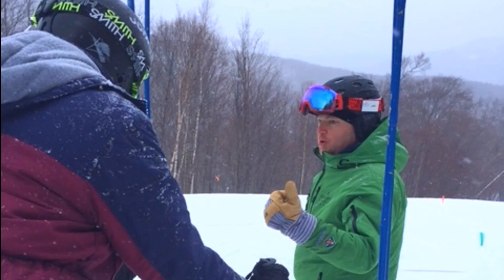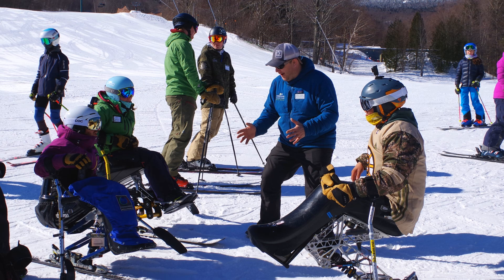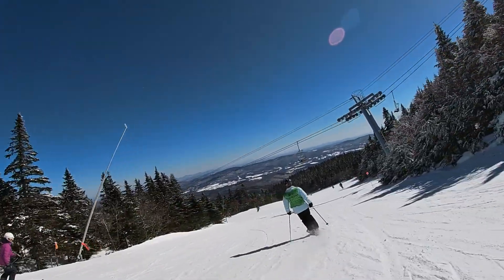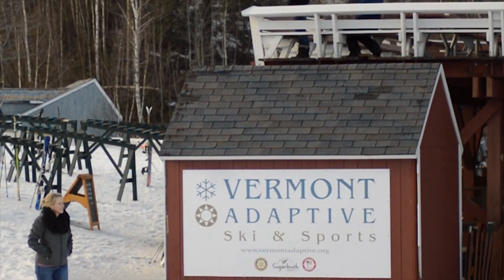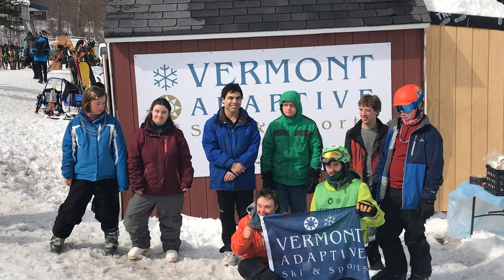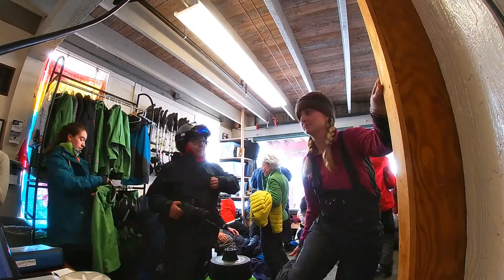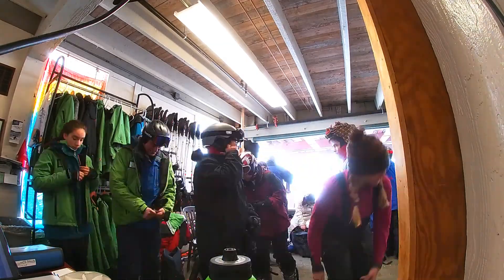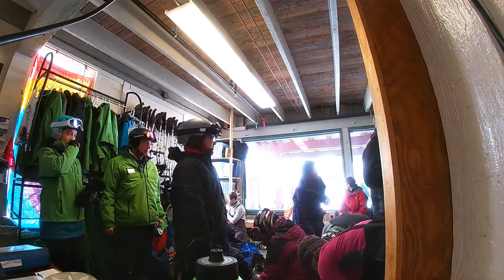Norm Home Sweet Home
If you've skied with us at Sugarbush Resort , you probably know Norm. He's a long time volunteer and now our Director of Technological Advancement and Operations. He spends a lot of time fixing gear, coaching athletes, and generally spreading psych for adaptive sports. He's pretty thrilled about our Sugarbush HomeSweetHome campaign, and he thinks you should be too! Check out this video to see why.